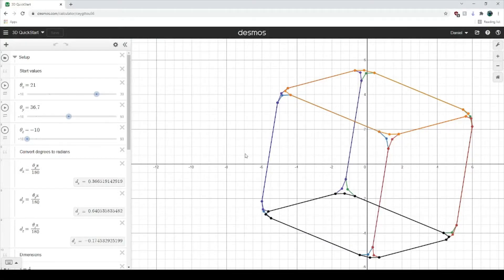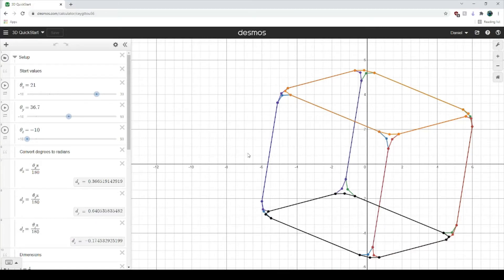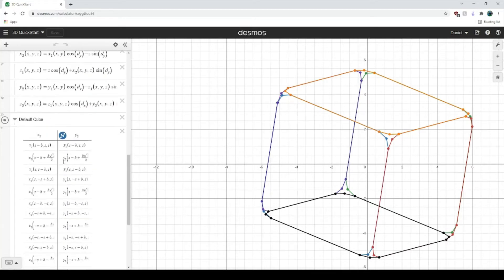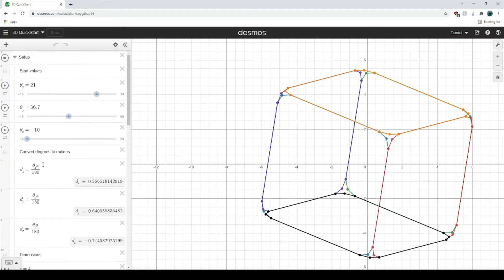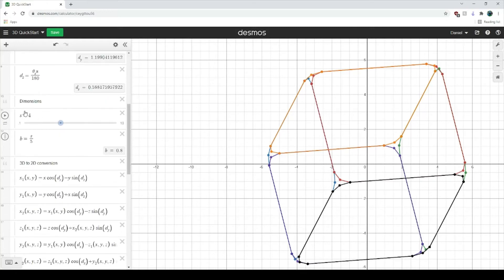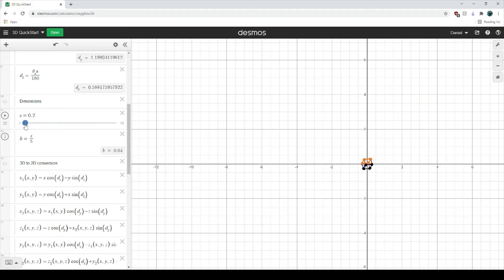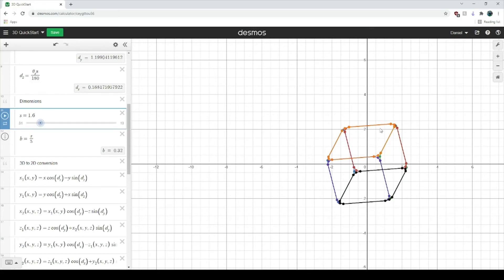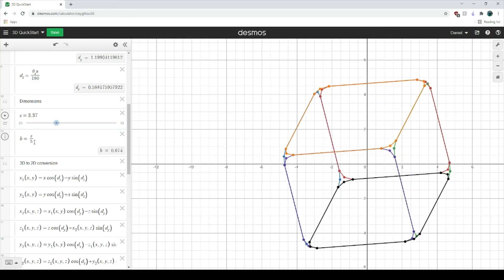*NEW* Desmos 3D Cube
Get your copy of the 3D Desmos cube by right clicking on the following link and opening it in a new tab:

Changes from previous cube:
* Vertices are beveled with one point added on each face's corner
* 1 scalar affects all 3 dimensions
* Each face is its own color

Please note that each face is represented by a table of points, so you will need to convert these to linear equations.

Questions, suggestions, comments, etc. are all welcome. Feel free to drop them in the Comments section below. Hope you enjoy!